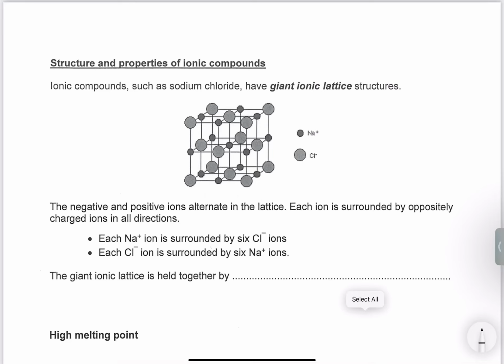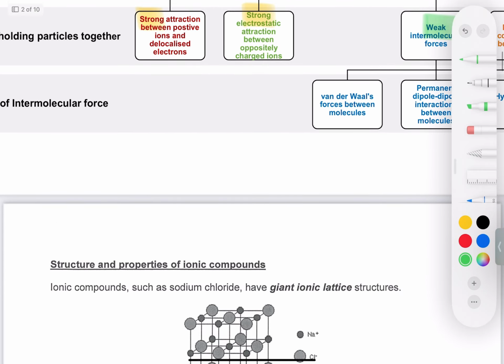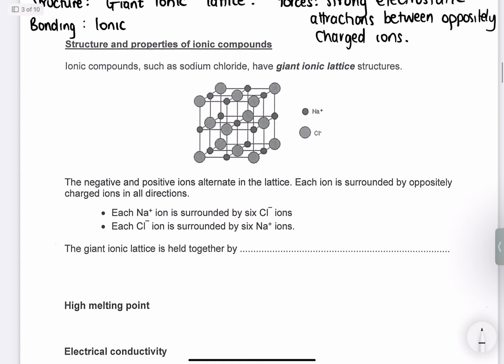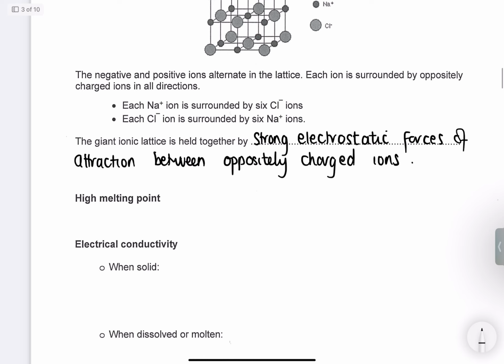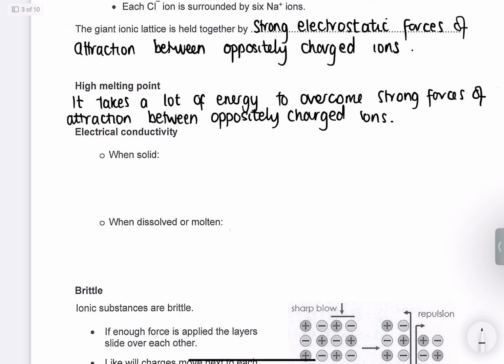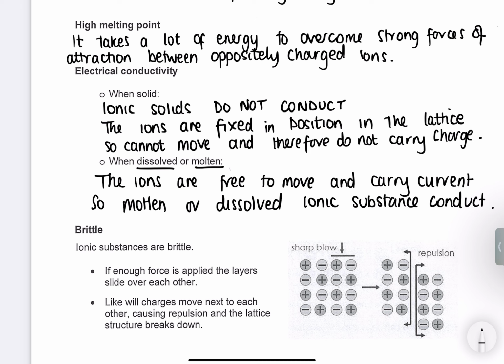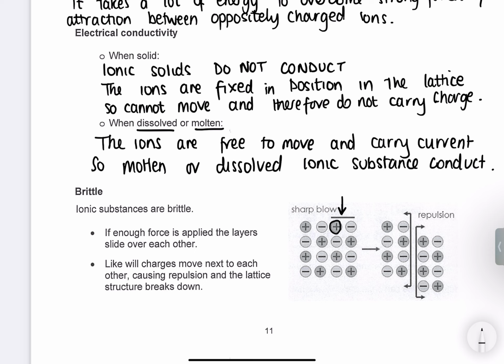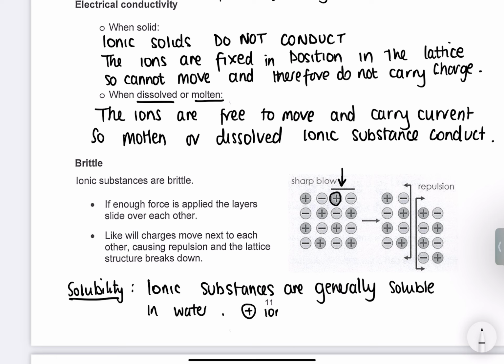Properties of Ionic Compounds